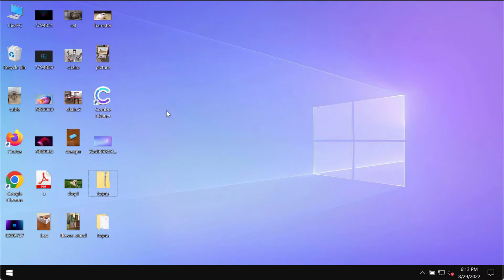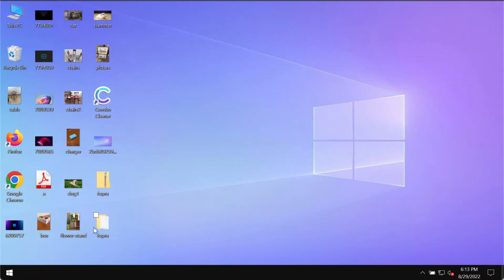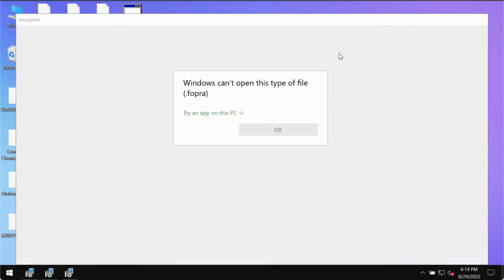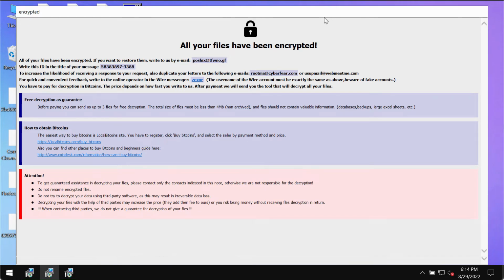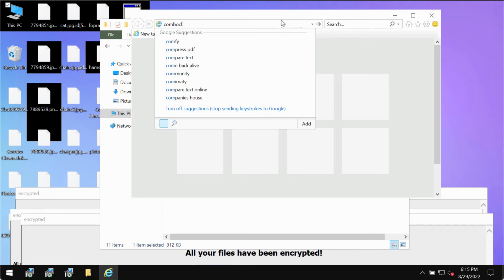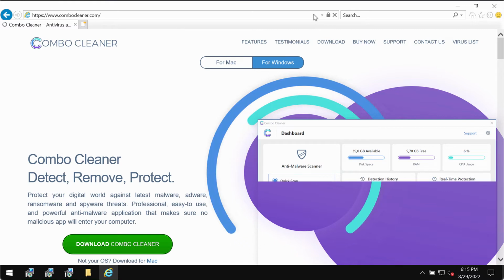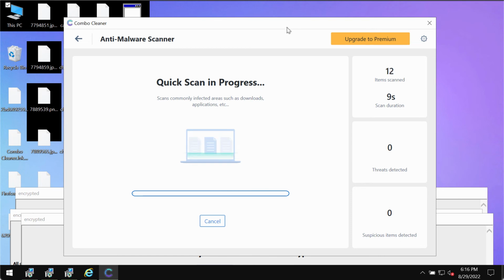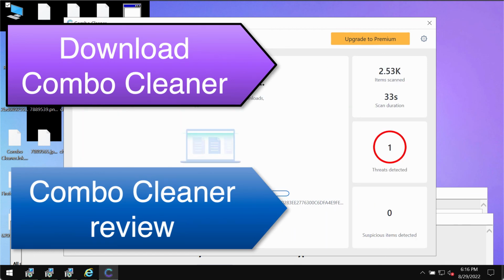Fopra ransomware removal [.fopra file virus].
Fopra stands for a new ransomware from the Phobos ransomware family. The ransomware encrypts the files and then adds a special .fopra extension to them. Hence, it is not possible to use the files anymore. The ransomware then tells the victims that they need to pay a special ransom for file recovery. Yet, paying the ransom is surely not a good solution. This doesn't guarantee the file restoration. Get rid of this file virus with the help of Combo Cleaner Antivirus and thus get your data always protected from any further ransomware attacks.

Quotation from the ransom note:
QUOTE
    For quick and convenient feedback, write to the online operator in the Wire messenger: zexor (The username of the Wire account must be exactly the same as above,beware of fake accounts.)
    Attention!
    To get guaranteed assistance in decrypting your files, please contact only the contacts indicated in this note, otherwise we are not responsible for the decryption!
    Do not try to decrypt your data using third-party software, as this may result in irreversible data loss.
    Decrypting your files with the help of third parties may increase the price (they add their fee to ours) or you risk losing money without receiving files decryption in return.
    !!! When contacting third parties, we do not give a guarantee for decryption of your files !!!
UNQUOTE